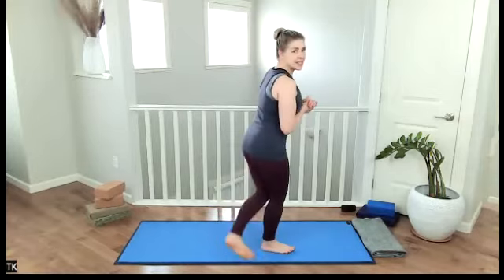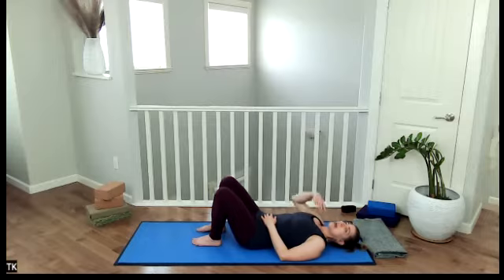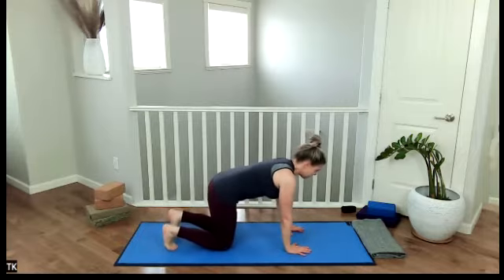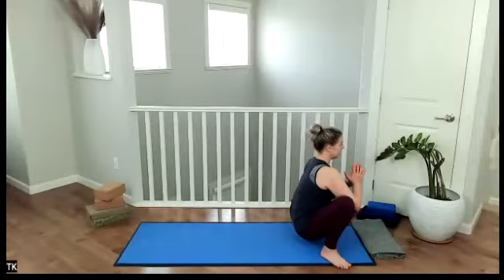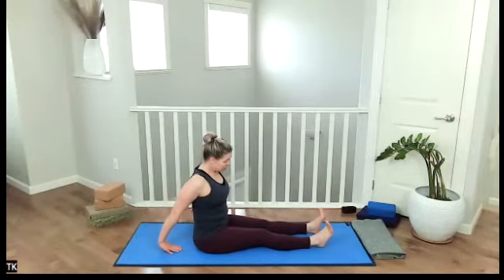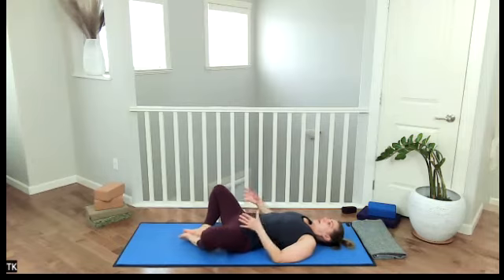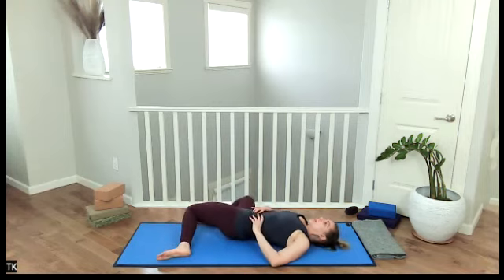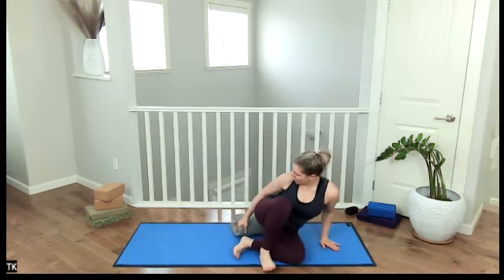Yoga with Tammy - Open Tight Hips & Back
This Hatha Yoga sequence will help loosen tight hips and back muscles to improve mobility and circulation.
Namaste,
Tammy